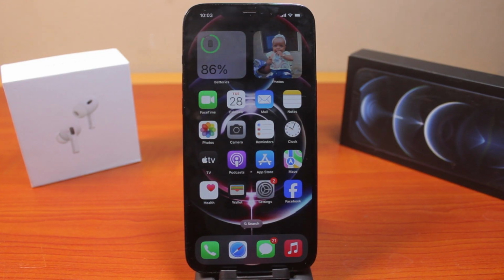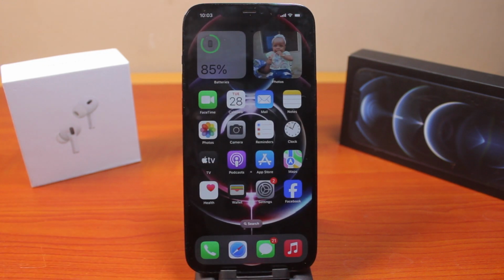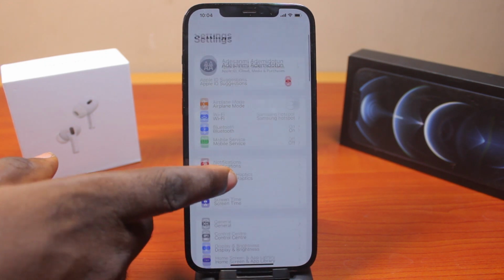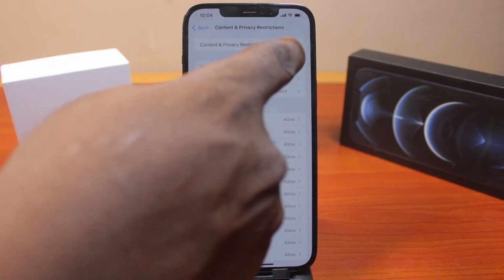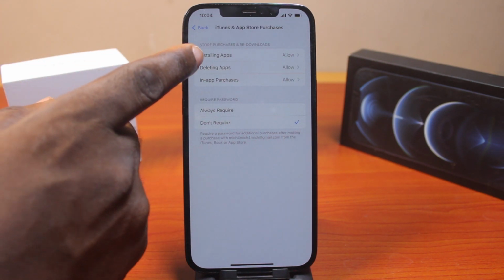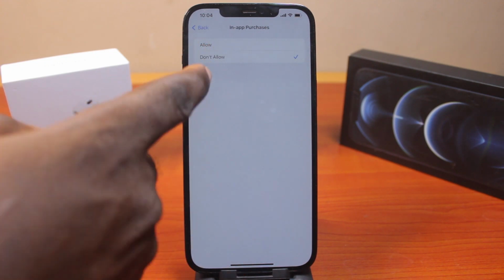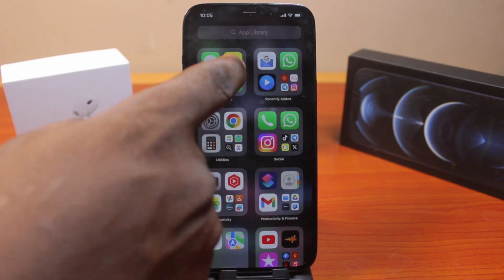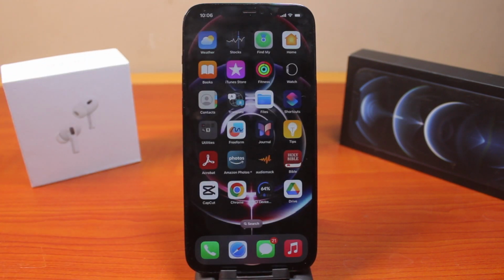How to Get App Store on iPhone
If this App Store is missing on your iPhone here are the steps you need to take to get it back. In this video, you will learn how to get App Store on iPhone.